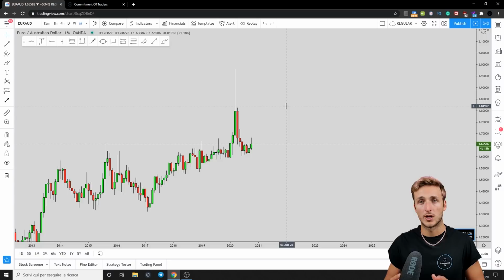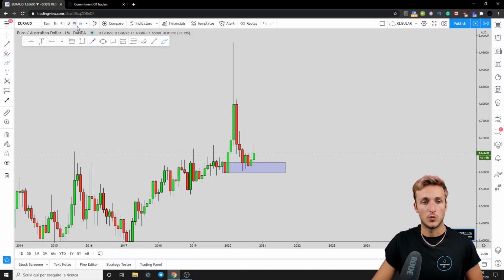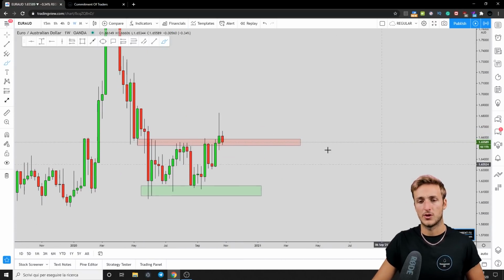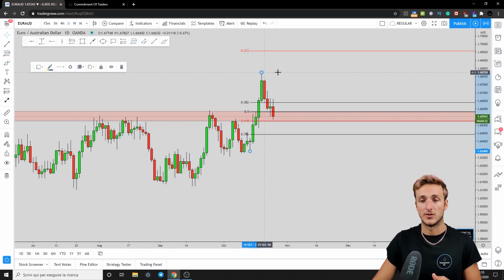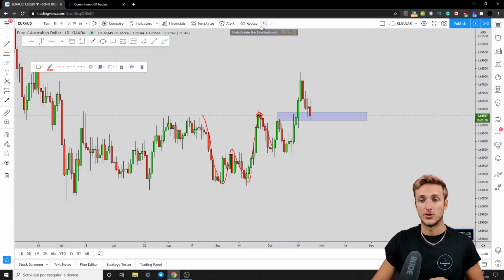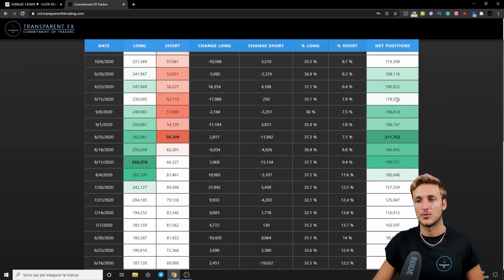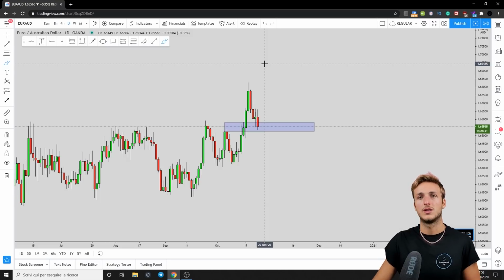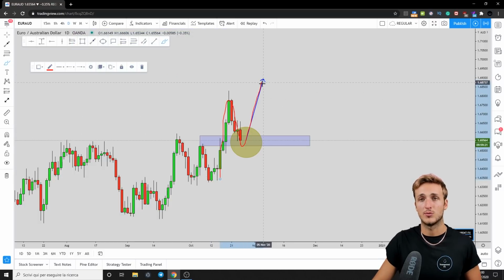SWING TRADING: MASSIVE INCREASE IN NET POSITIONS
In this video, I will show you how you can be looking for swing trading opportunities in the market by using a combination of technical analysis and order flow. Also I will perform a full breakdown of EUR/AUD to find which swing trading opportunity at the moment we can be looking for on it. Here below you also find the previous swing trading analysis, so you can go and check it out to understand the best way in which you are supposed to be approaching your forex trading.